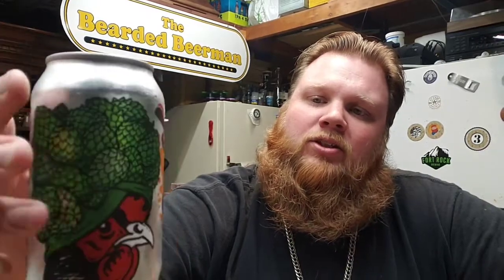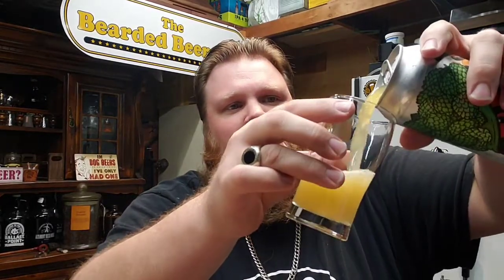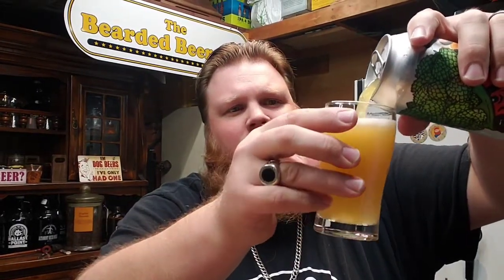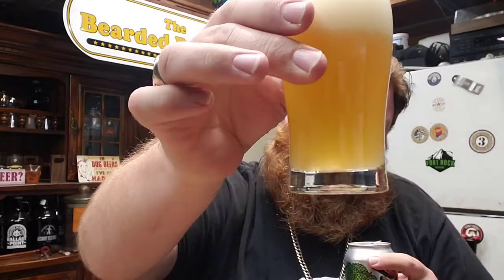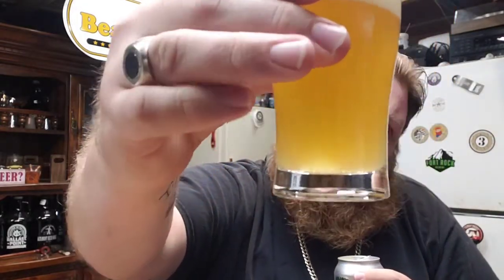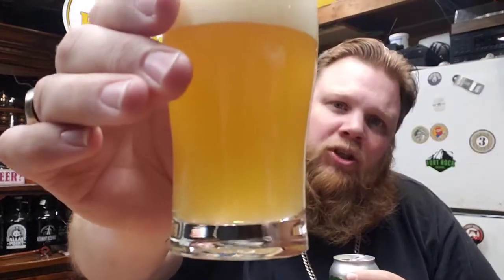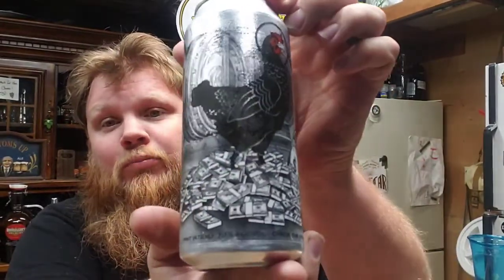Henhouse brewing Stoked pale ale, and Inside job IPA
2 great beers.